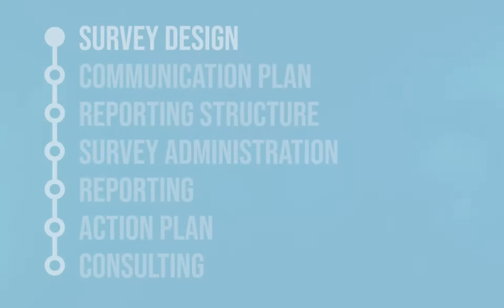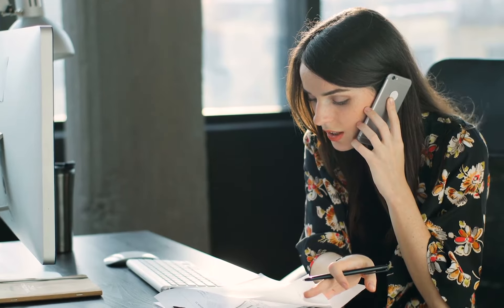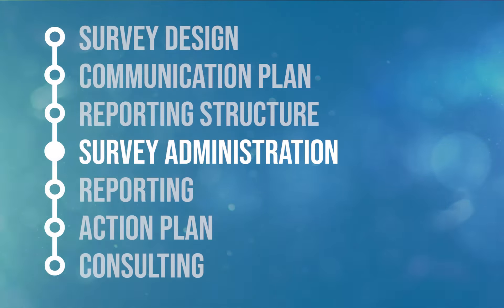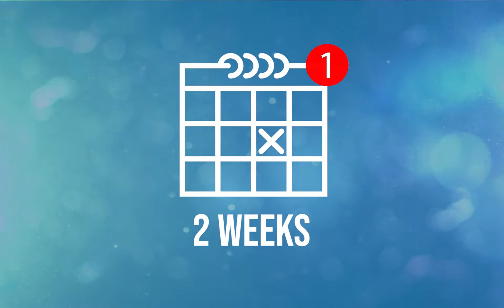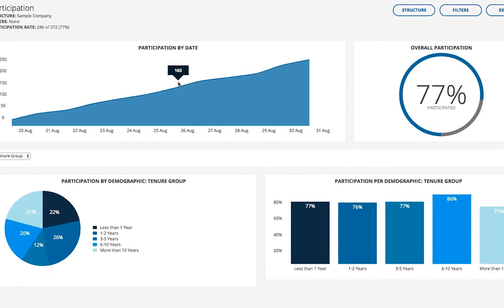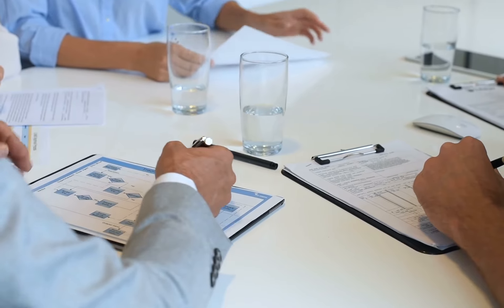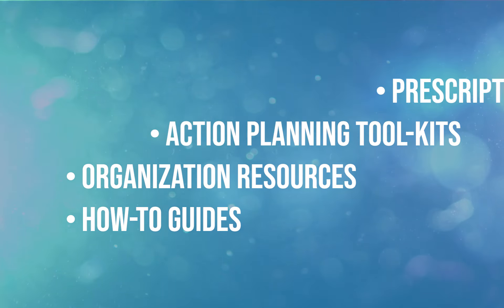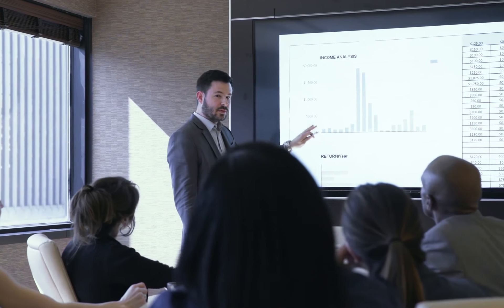DecisionWise Survey Process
Explore the DecisionWise process.